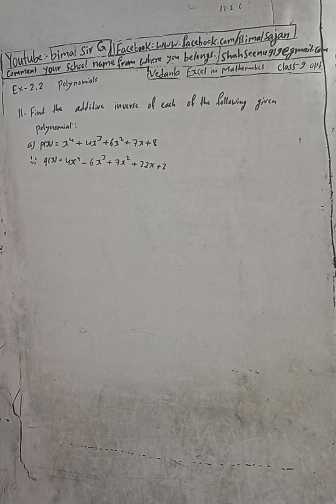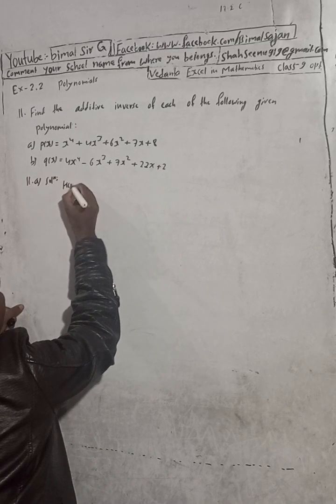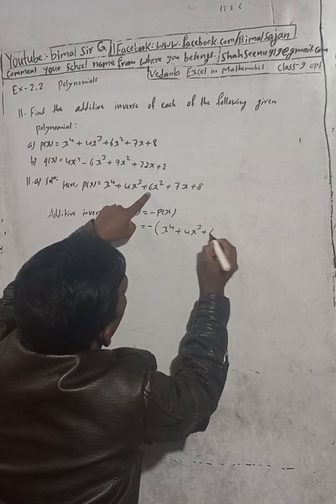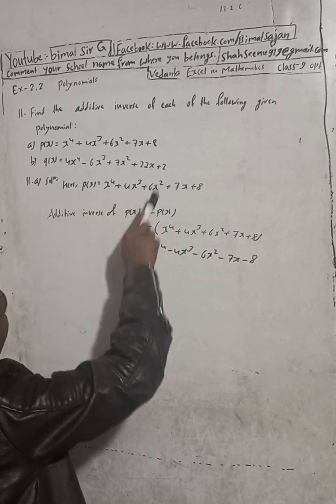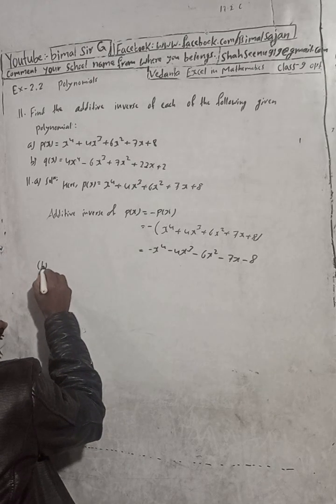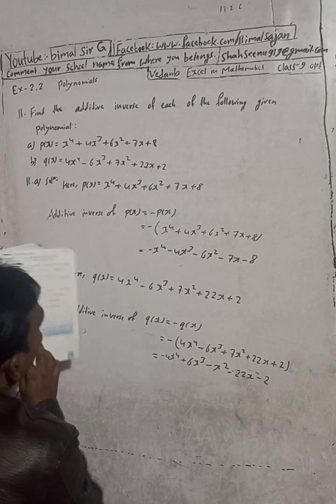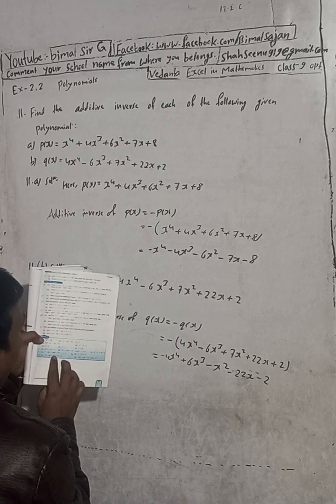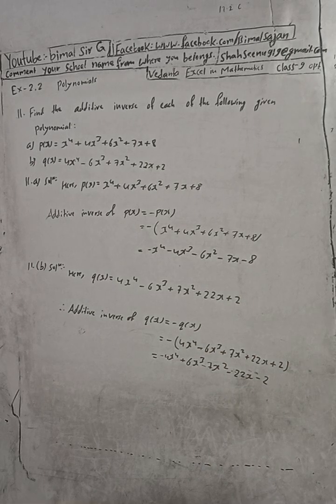Opt class 9 Ex- 2.2 Q11) | Polynomials | Vedanta excel in mathematics class 9 and 10 solution